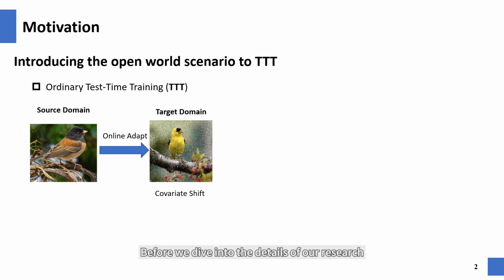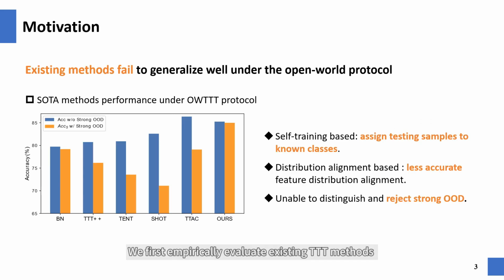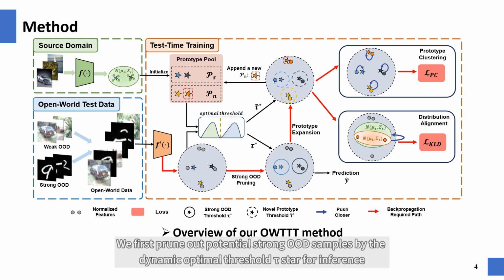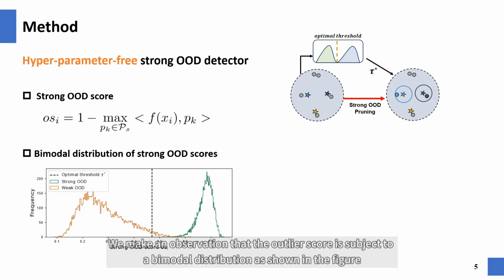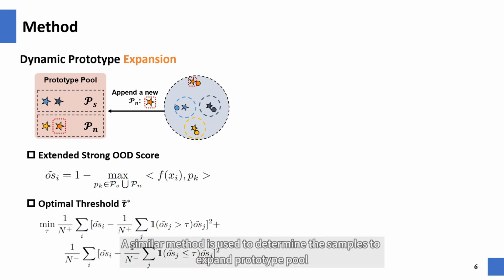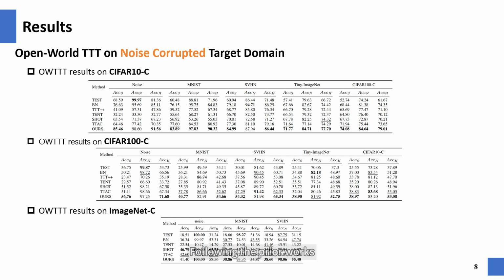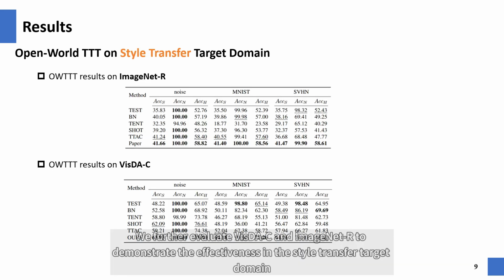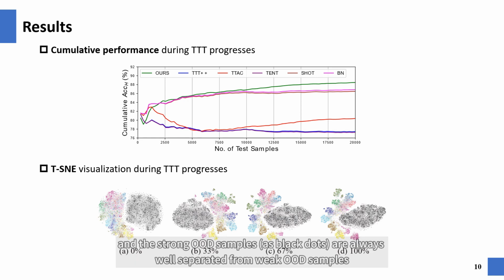On the Robustness of Open-World Test-Time Training: Self-Training with Dynamic Prototype Expansion